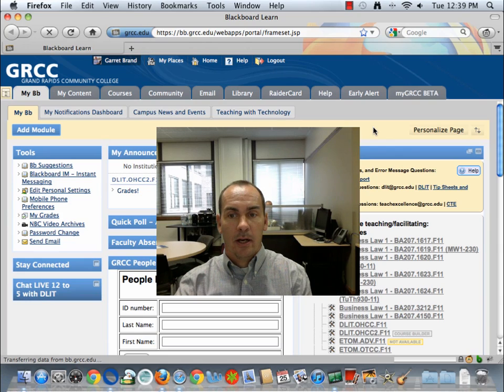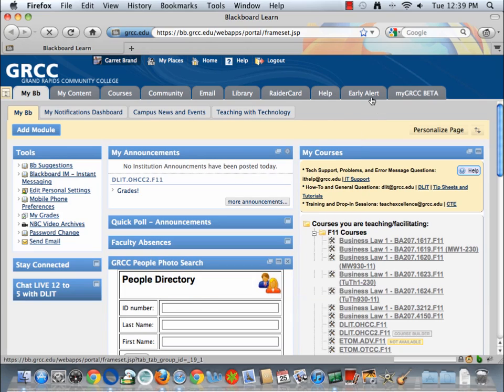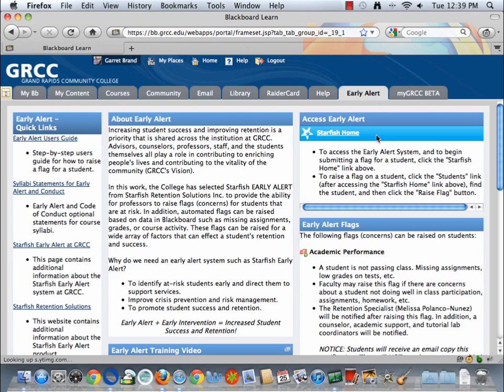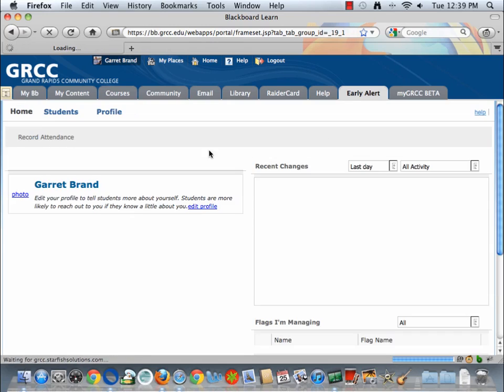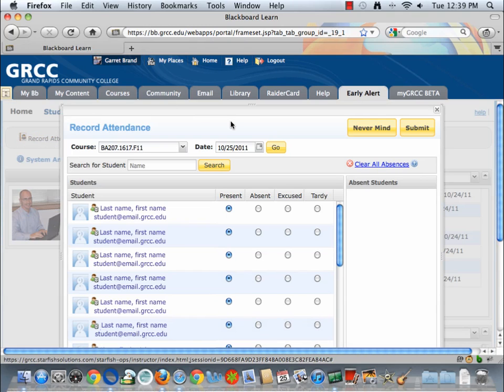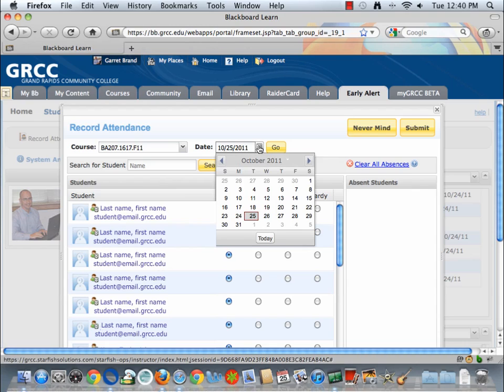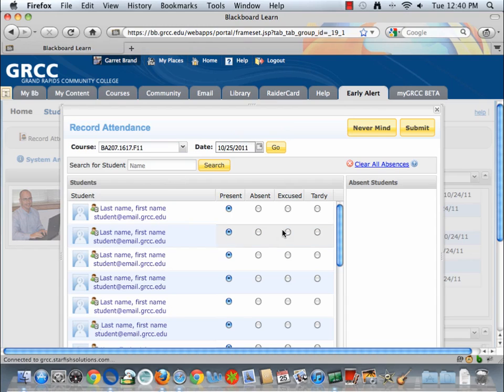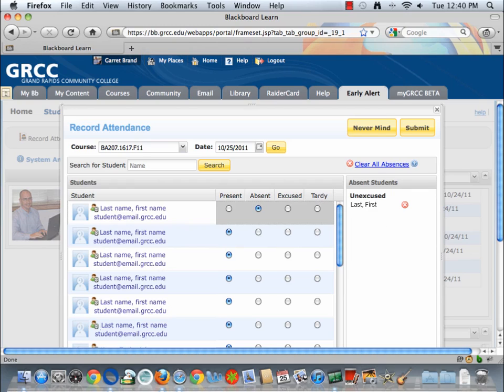Starfish Attendance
This video will show you how to use the attendance feature in Starfish.